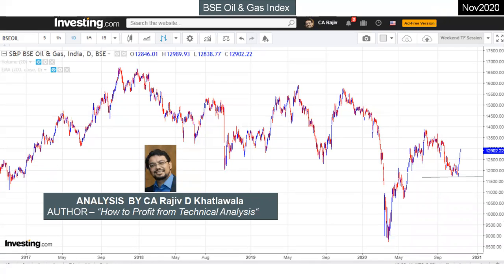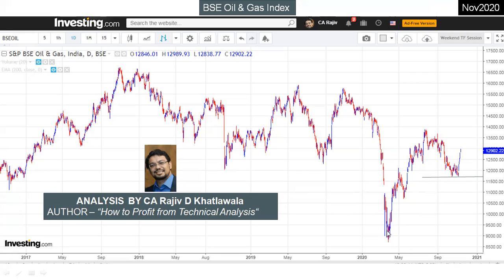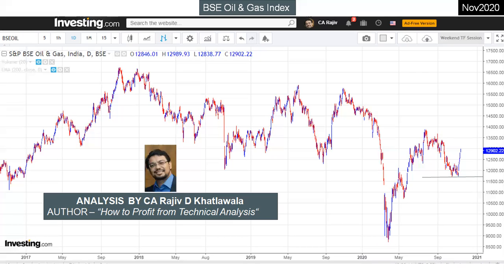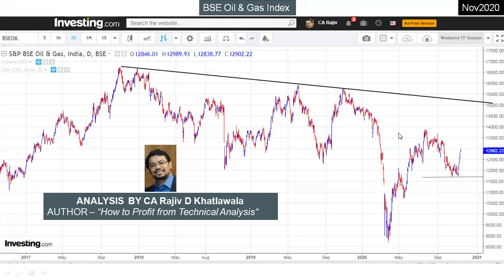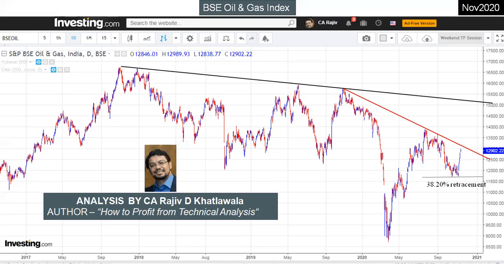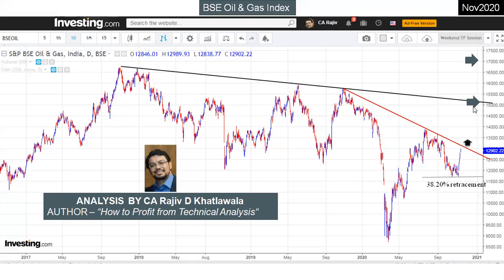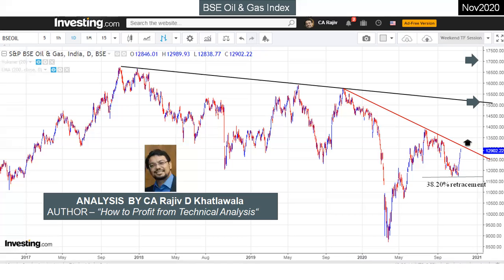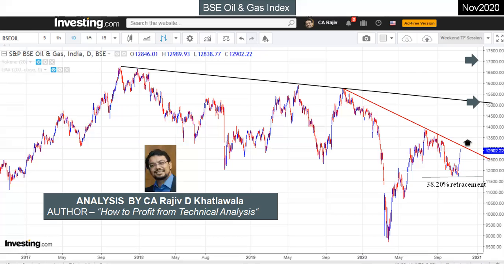SECTOR INDEX ANALYSIS | BSE OIL AND GAS INDEX analysis CA Rajiv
After BSE Mtal Index , here is an analysis of the BSE OIL and GAS Index.